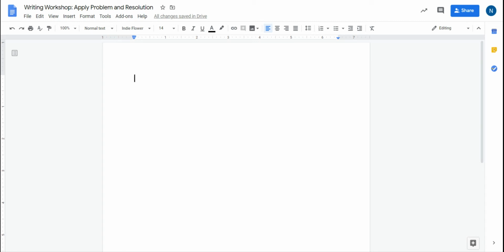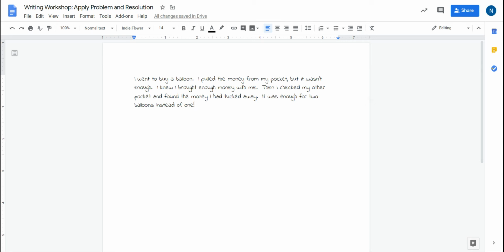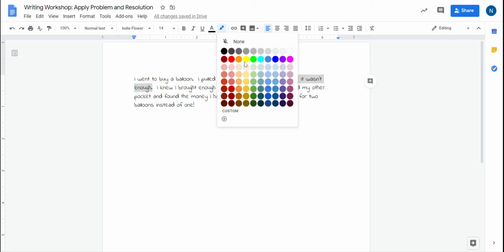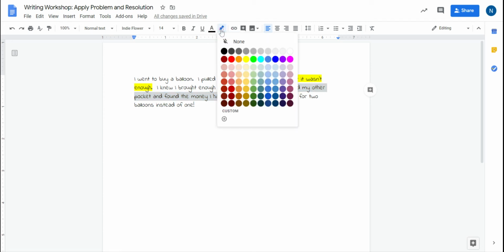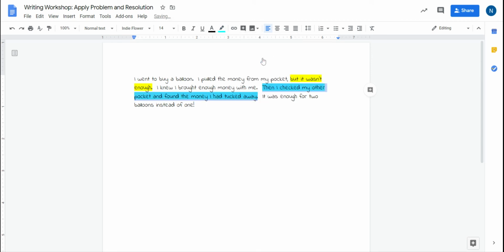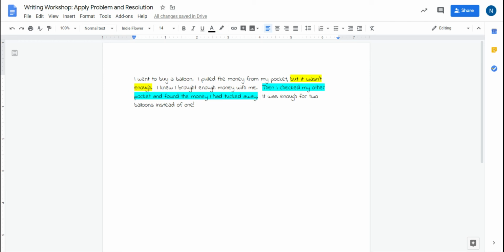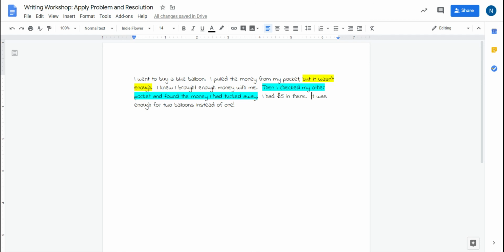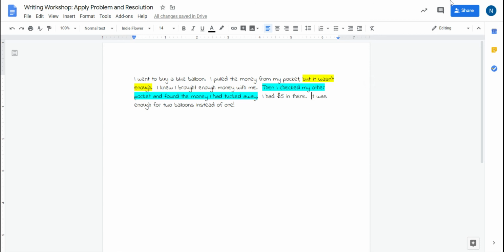Writing Workshop: Apply Problem and Resolution